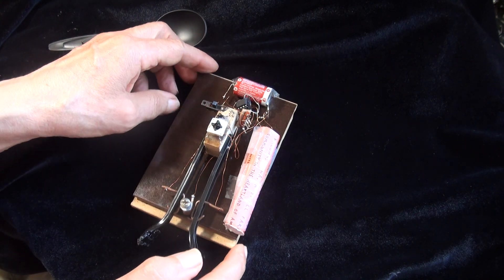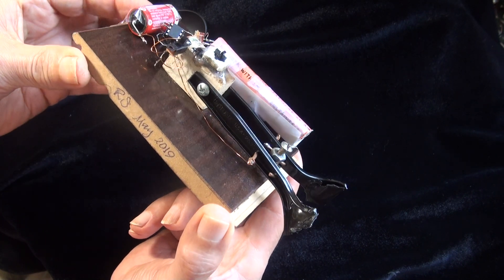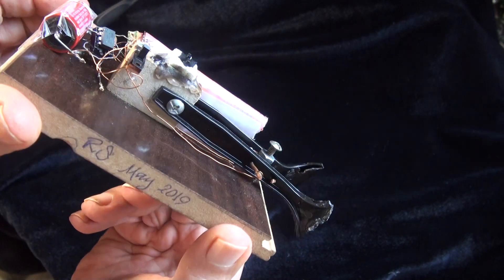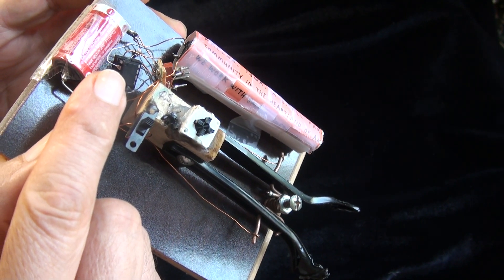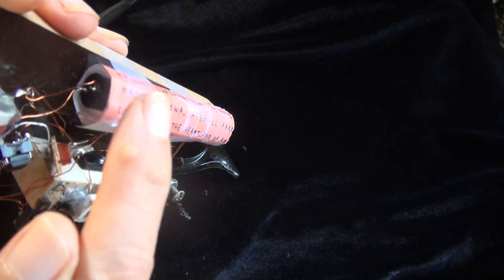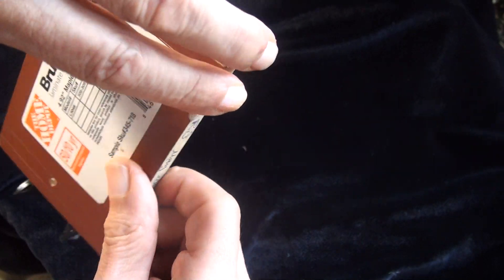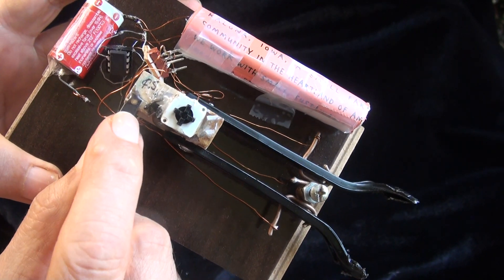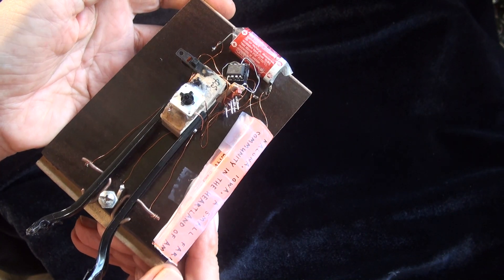Plastic spoon CW paddle keyer - ATtiny85